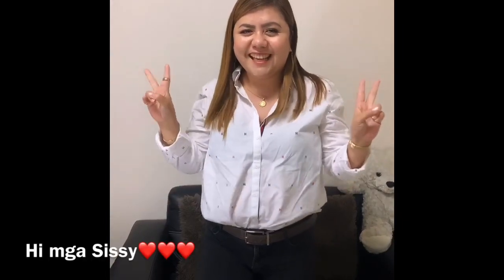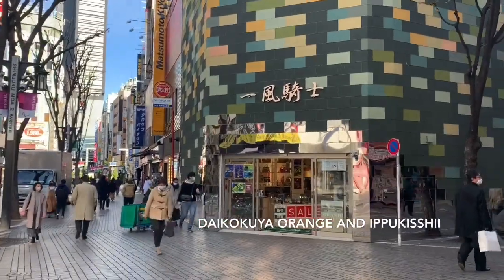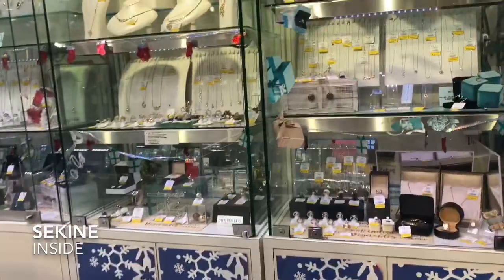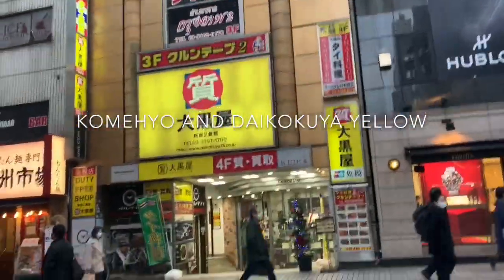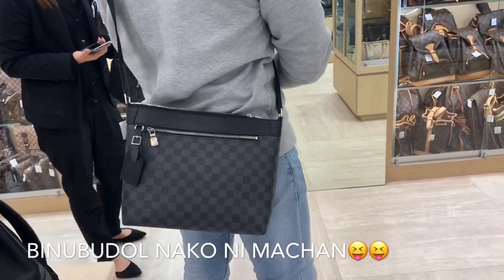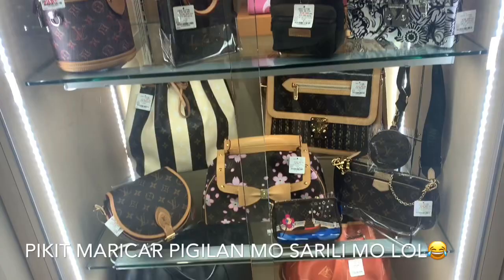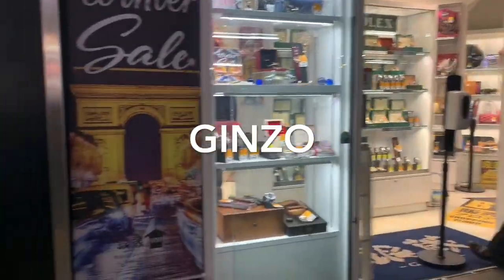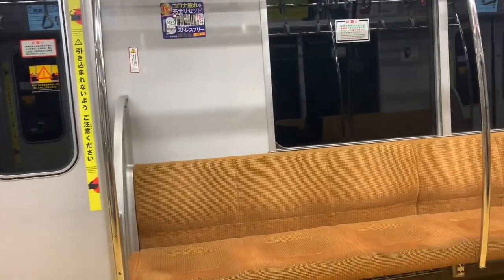Tokyo Shinjuku Vintage Shop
Guidelines for Vintage Brand Shop